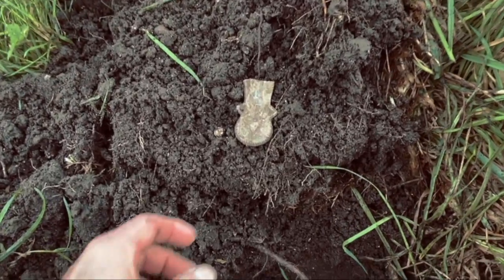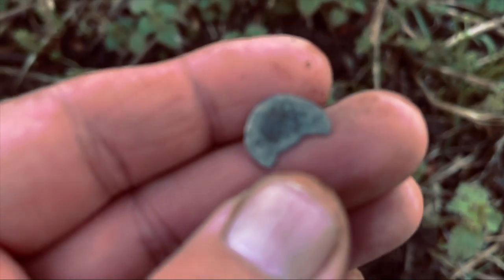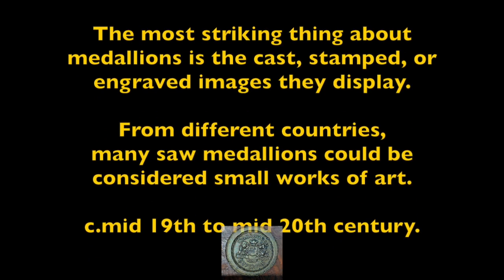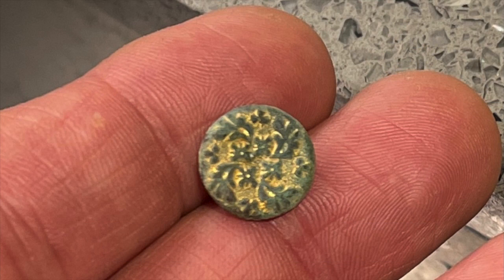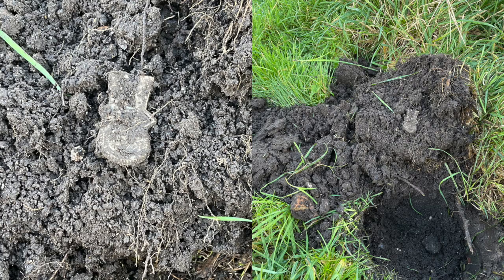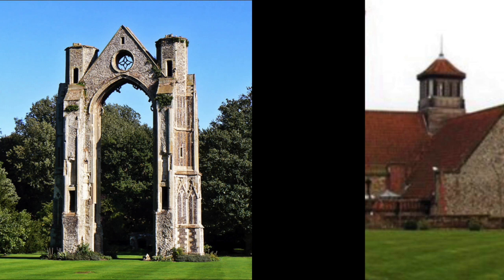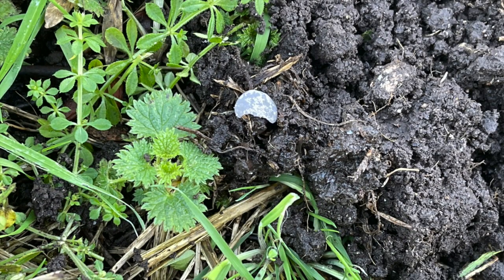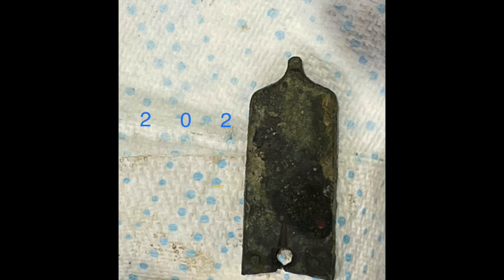76 - ONE OF MY BEST FINDS EVER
My LAST FIND OF 2020 turned out to be my BEST FIND of the year, and one of my best finds EVER.

I hope you enjoy this video and I also hope you have a good year ahead.

PS: Footage used in the making of this video were filmed before the LOCKDOWN in the United Kingdom.

Tob2n.
2021.